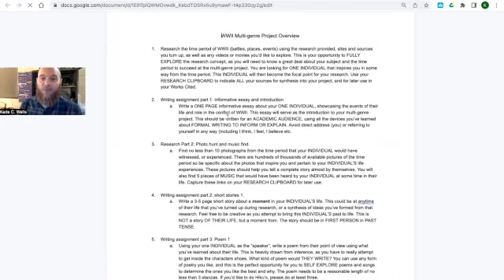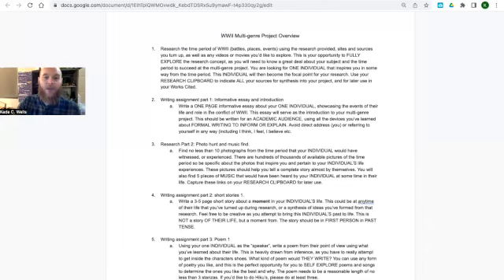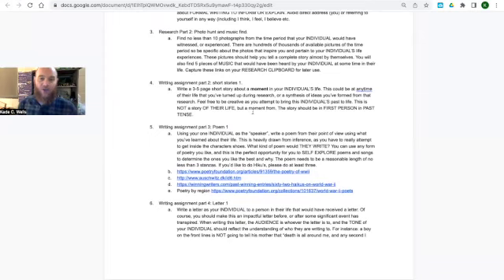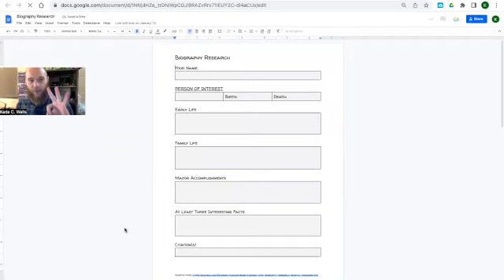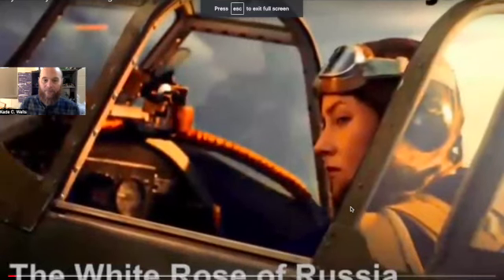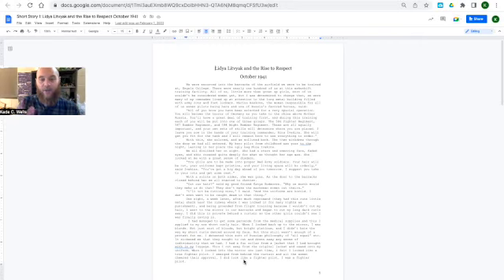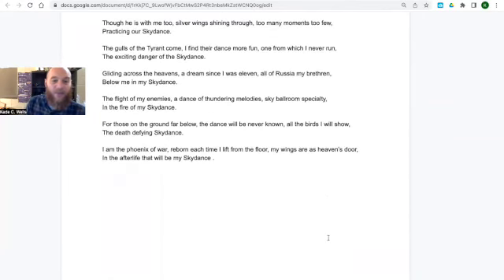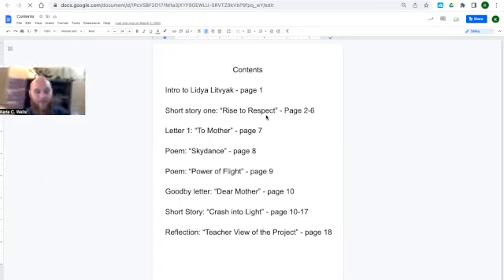Multigenre project SD 480p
This is a research project married with roleplaying. Projects like this are what real learning looks like.